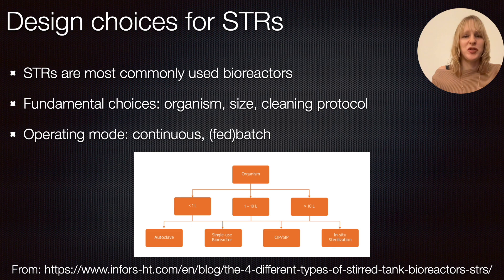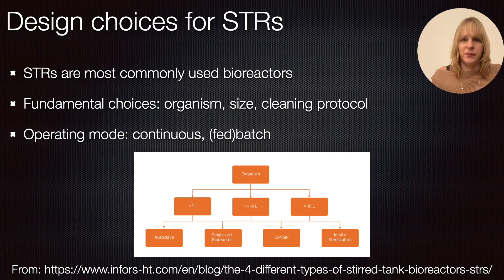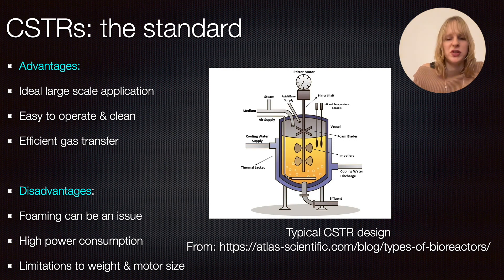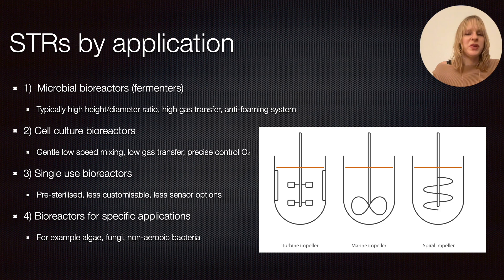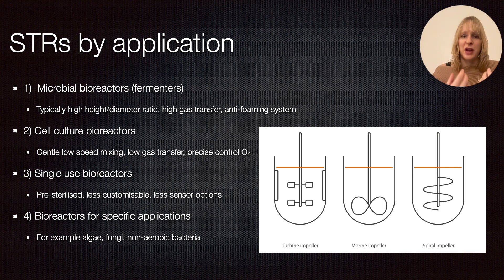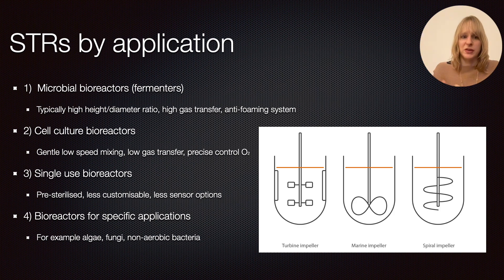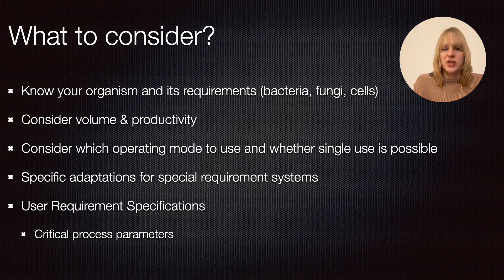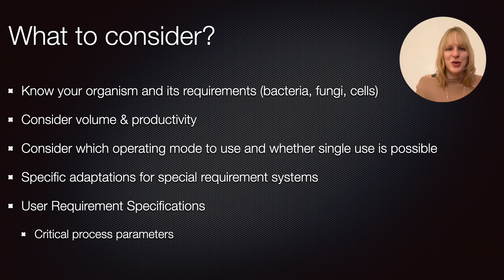How to select the optimal stirred tank bioreactor?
In this video, which is part of the playlist "Different types of bioreactors", I will discuss how to select the optimal stirred tank bioreactor.

Stirred tank reactors are still the most commonly used bioreactors in the pharmaceutical industry. However, there are many different designs to choose from. In this video, I will discuss key considerations such as microorganism you are using, the scale and volume of productivity, and how to clean the tank. In addition, I will briefly discuss the influence of operating mode (continuous vs (fed)batch)).